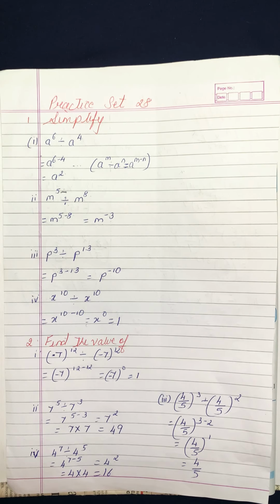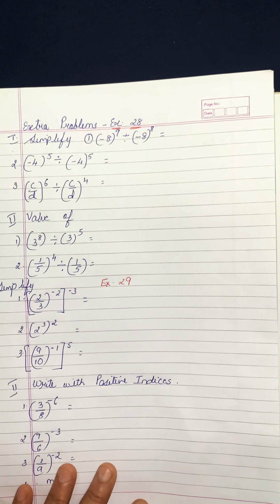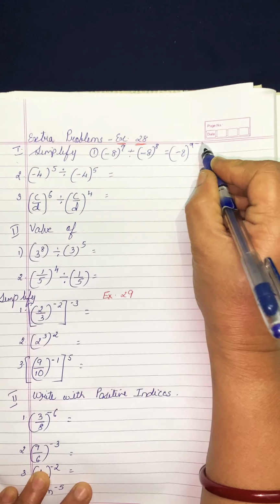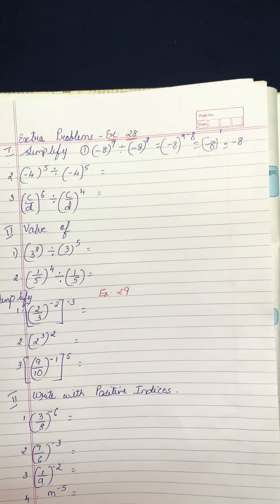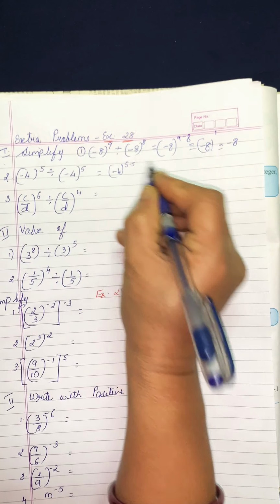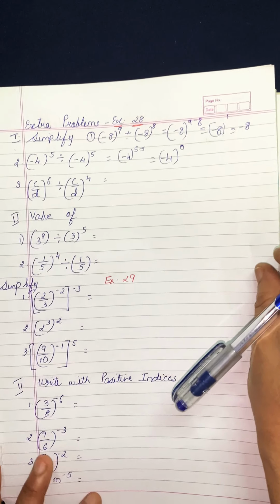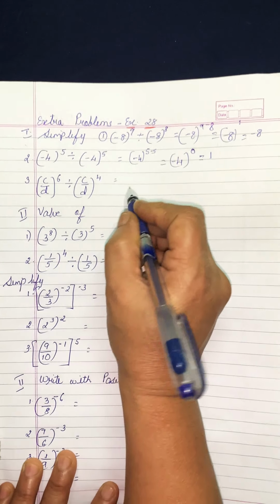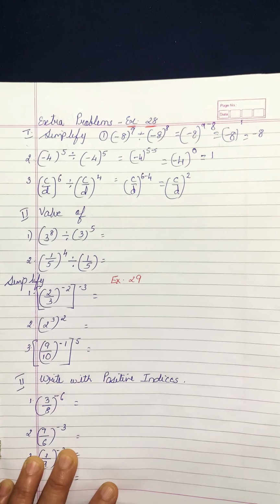Class 7 Indices PT2